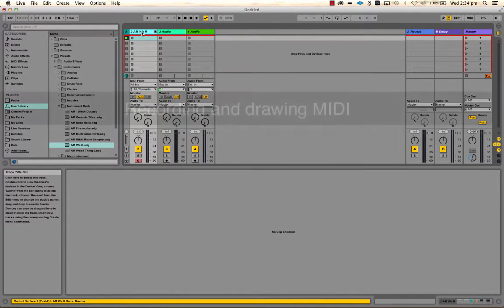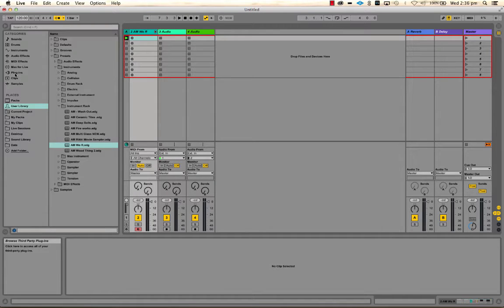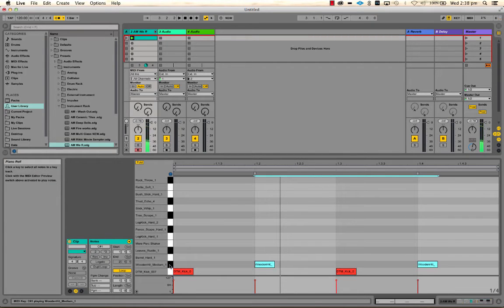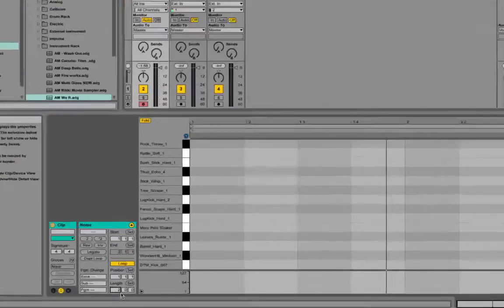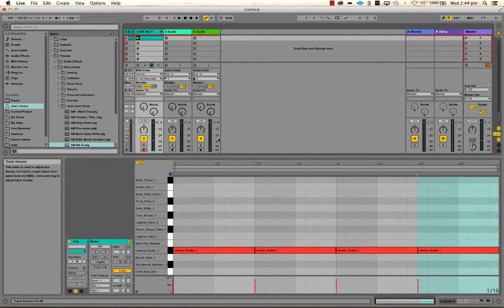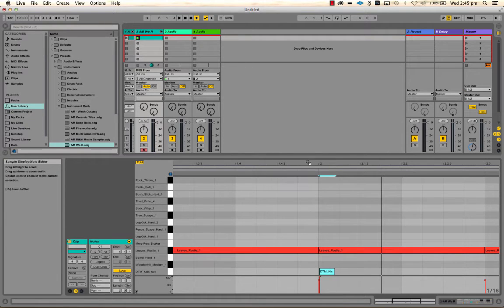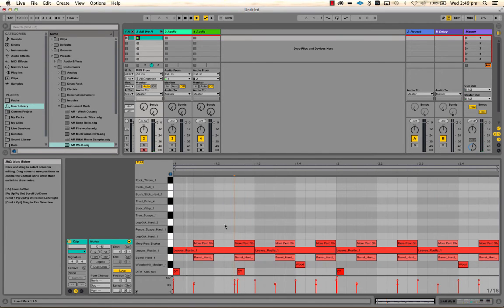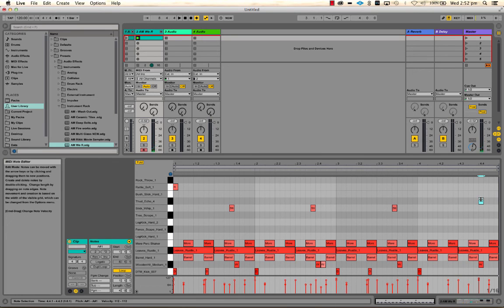4 ABLETON TUTORIALS Recording and drawing MIDI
ADDITIONAL RESOURCES:

Ableton Live 9 Essential Training:
All of - Recording MIDI

Built in lessons:
- Creating Beats

EXERCISE:

- Create 4 variations of a drum/percussion section using the grid and piano role (practice counting time). Be sure to include variations in velocity. Feel free to work this into a musical idea or continuation of previous exercises.